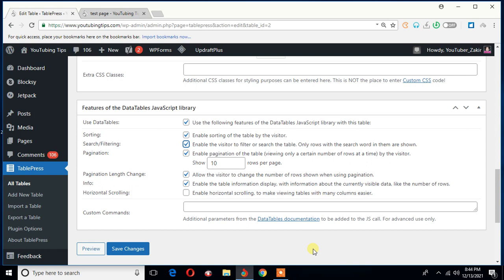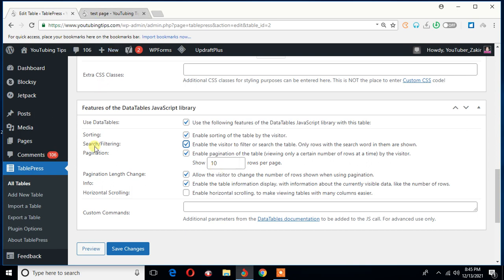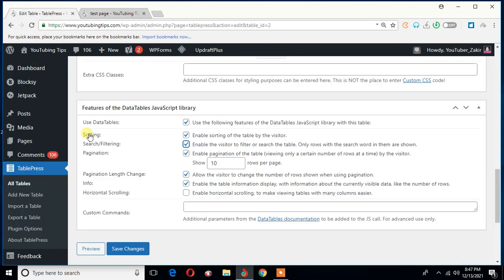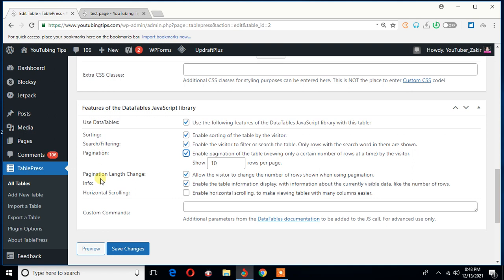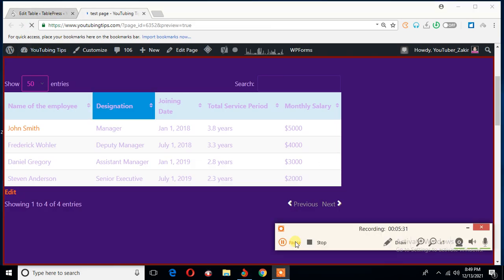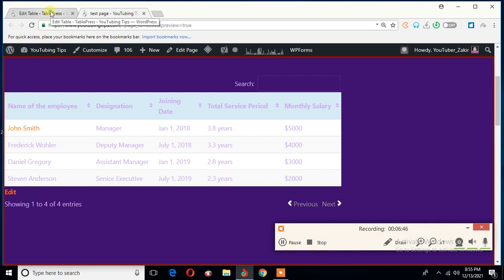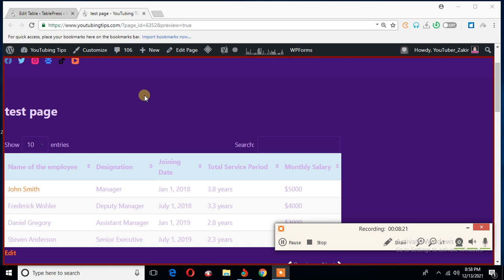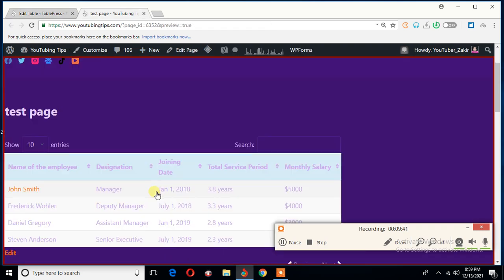Create a table on your WordPress site using TablePress - episode 10